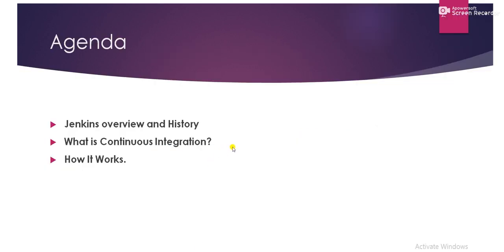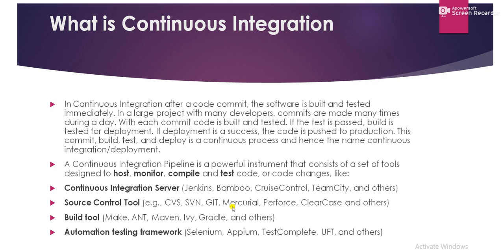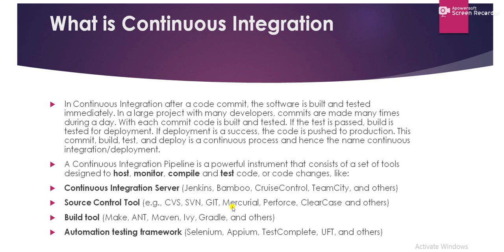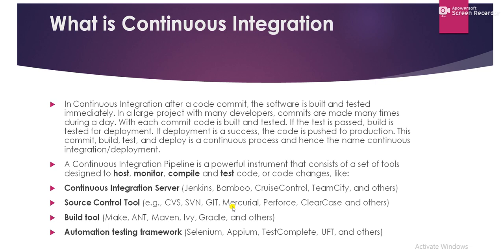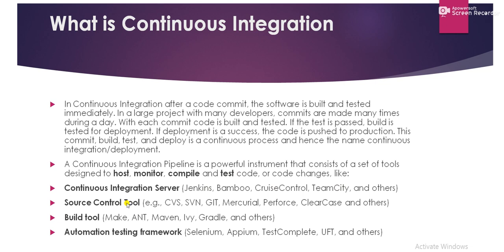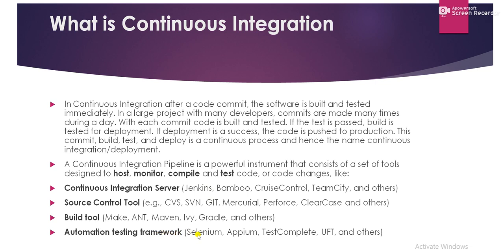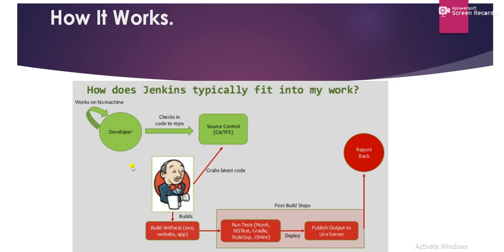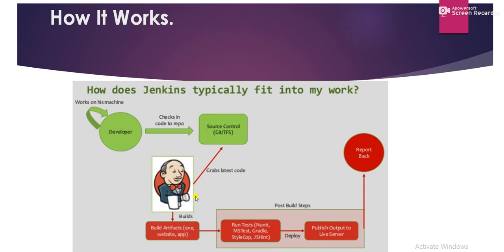Jenkins Tutorial 1 Introduction To Jenkins